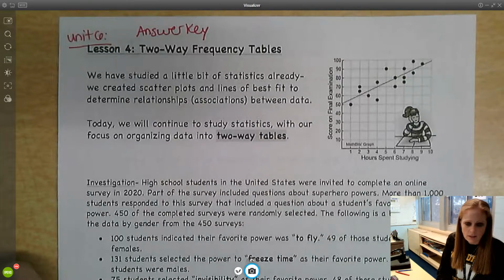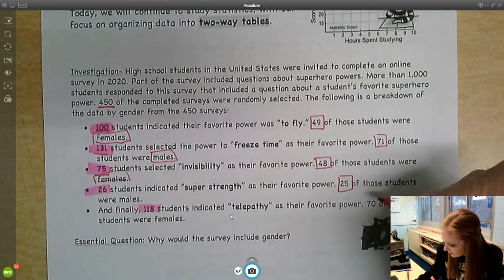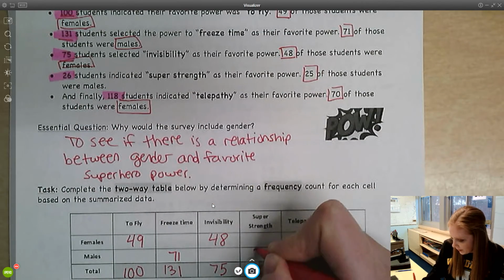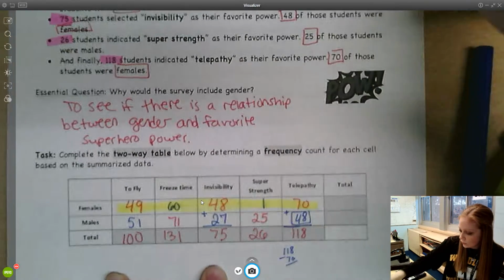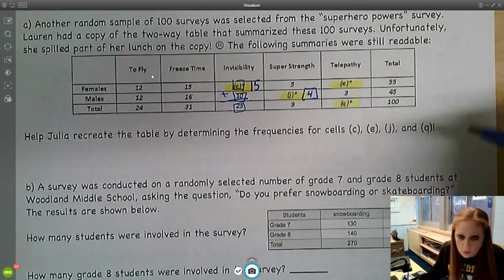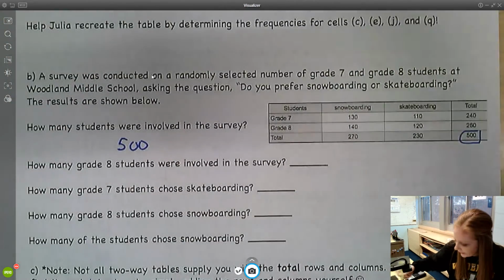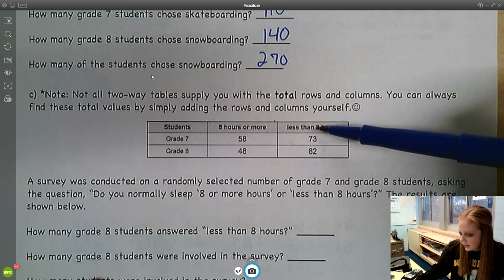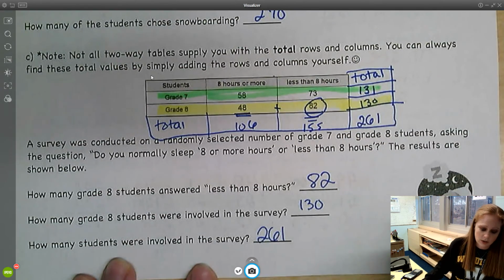Unit 6 Lesson 4: Two Way Frequency Tables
Video Lesson from Thursday 1/7